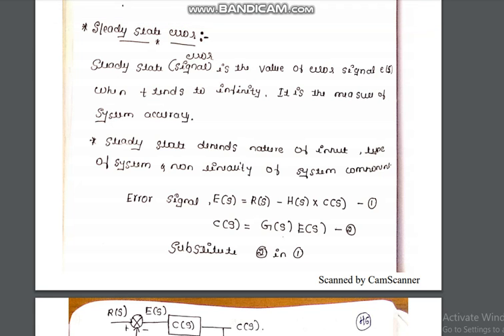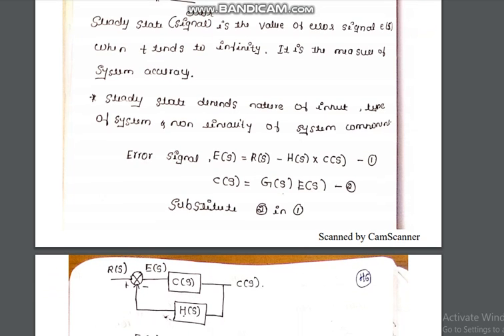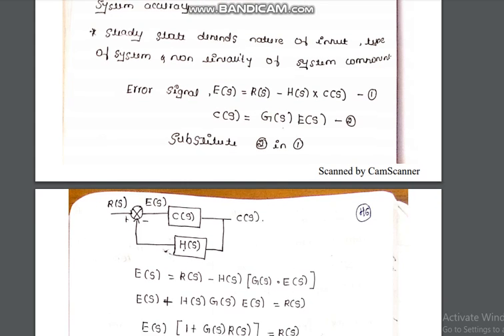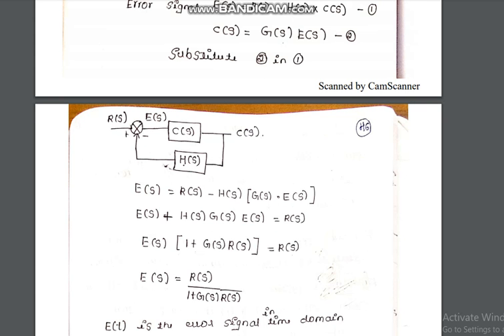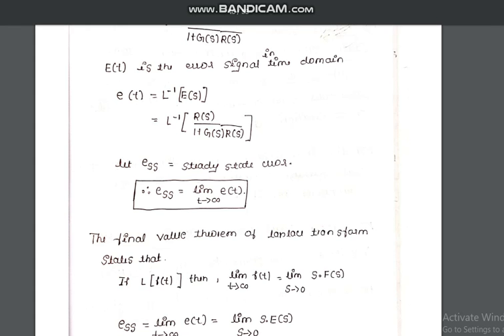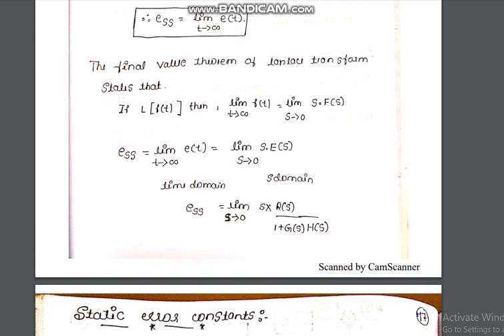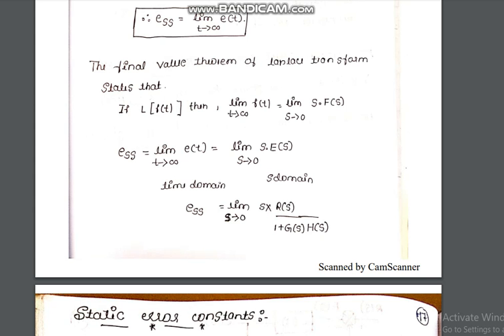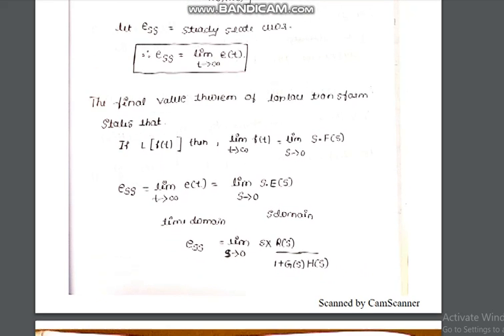Module 3: V16: Steady State Error